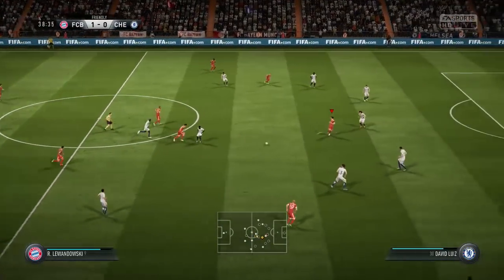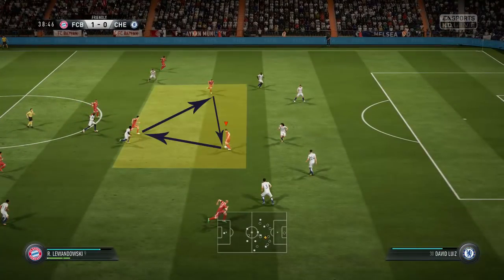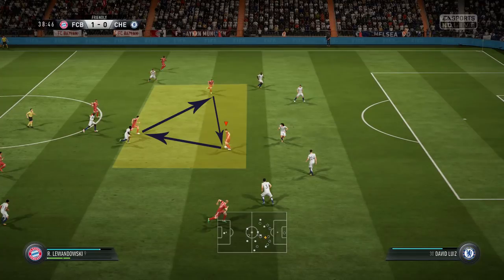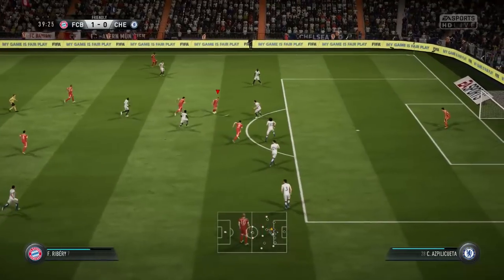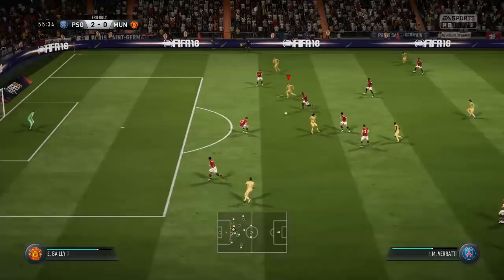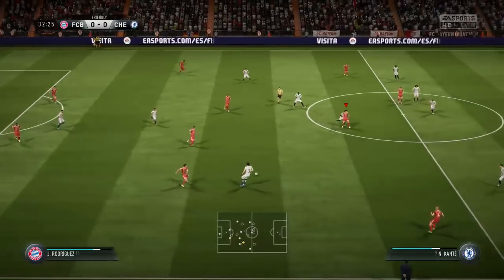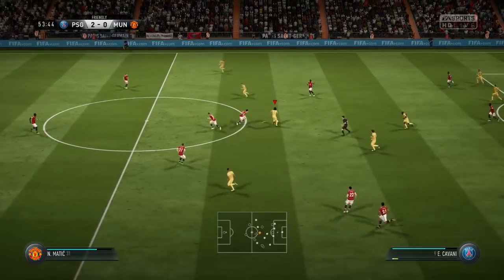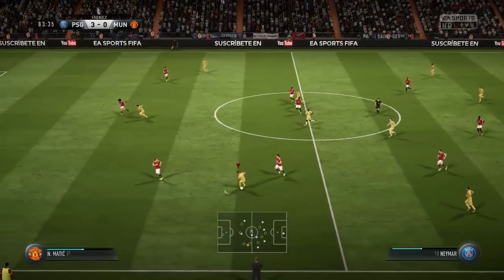FIFA 18 'THE TIKA TAKA TUTORIAL' (HOW TO PASS LIKE A PRO') - FIFA 18 ULTIMATE TEAM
LRIGillyNJ